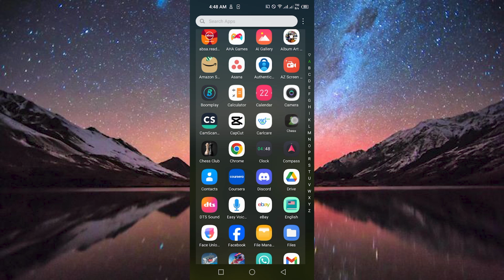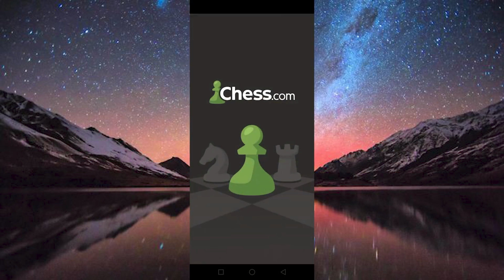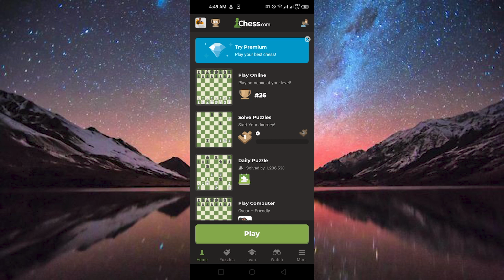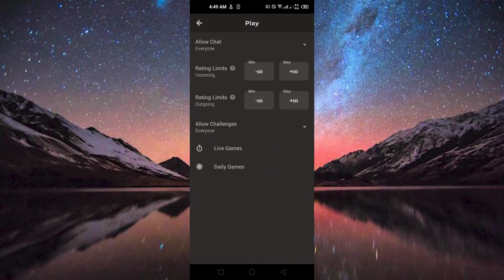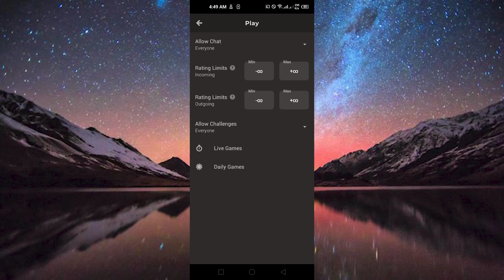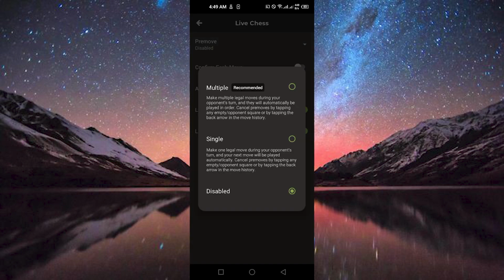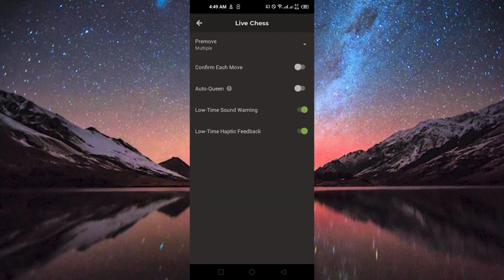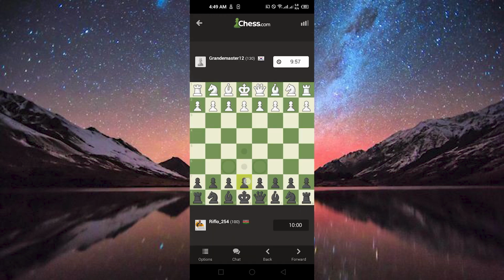How To Do Multiple Premoves Chess com (2025) - Easy Fix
In this video, we will explain to you about: How To Do Multiple Premoves Chess com (2025) - Easy Fix